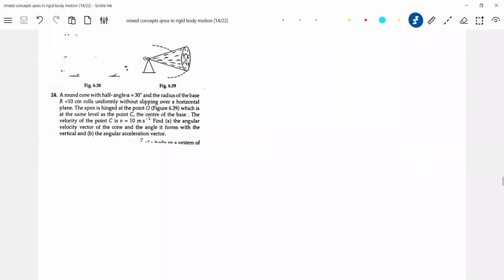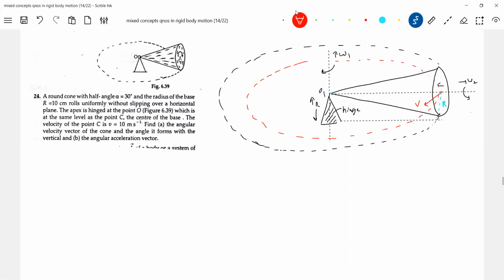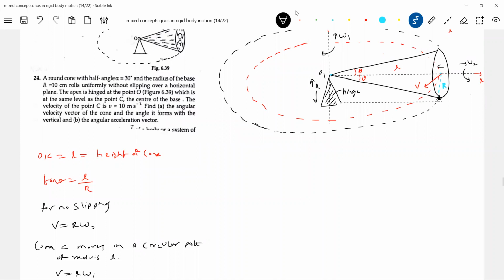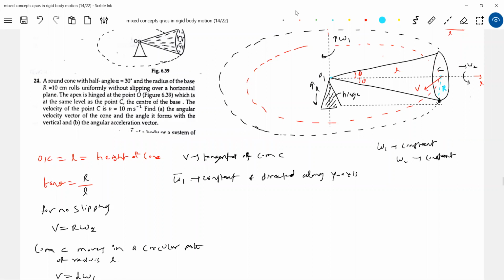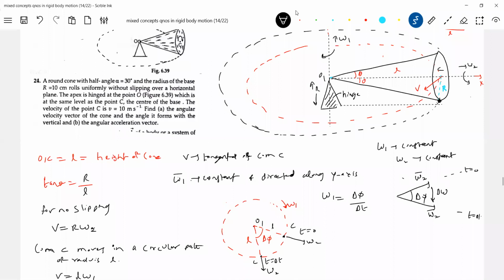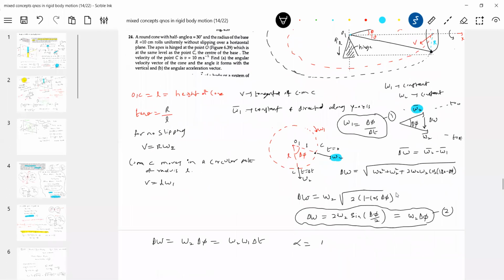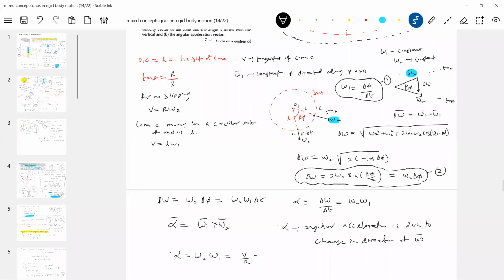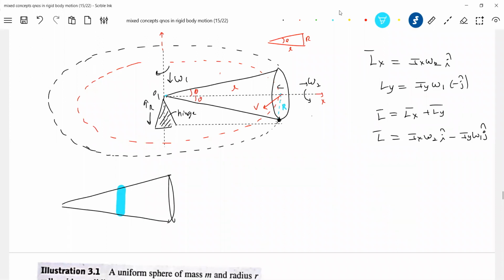4) PATHFINDER PHYSICS | ROTATIONAL DYNAMICS | A round cone with half-angle α= 30° and the radius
of the base R = 5.0 cm rolls uniformly and without slipping over a horizontal plane as shown in Fig. 1.8. The cone apex is hinged at the point O which is on the same level with the point C, the cone base centre. The velocity of point C is v = 10.0 cm/s. Find the moduli of  (a) the vector of the angular velocity of the cone and the angle it forms with the vertical; (b) the vector of the angular acceleration of the cone.
ROTATIONAL DYNAMICS || A circular cone rolls on the ground with constant angular velocity about a hinged apex with the center of the cone moving along a circle with constant speed, find the angular acceleration of the cone. JEEAdvanced Physics physicsnumericalshelp sridharsirphysics jeeadvancedphysics iitjeephysics jeeadvanced Thanx for watching this video😊 . Experience--20yrs ; Mentored below 100 and 1000 JEE Advanced Ranks.